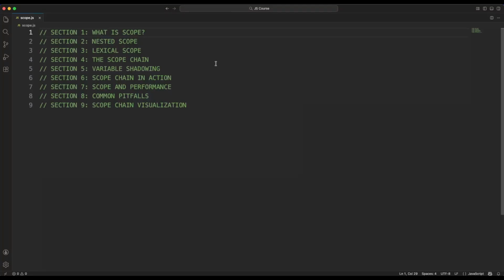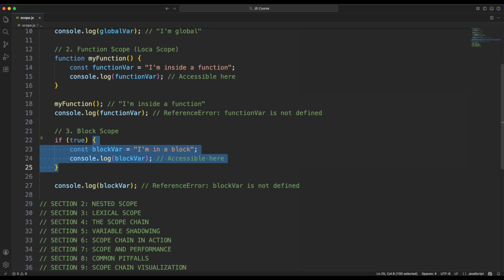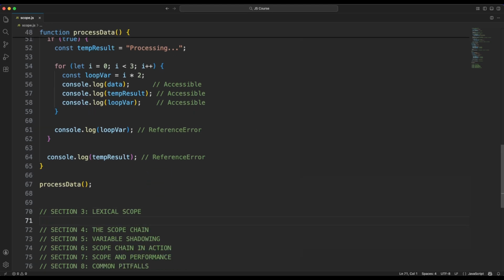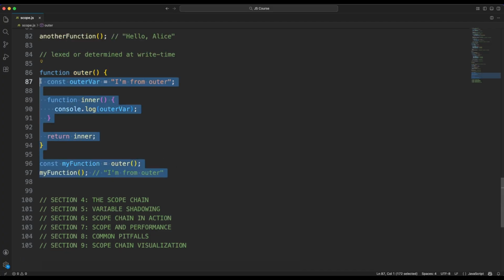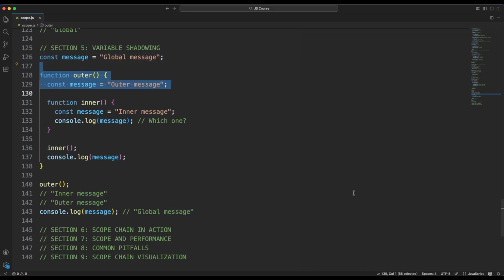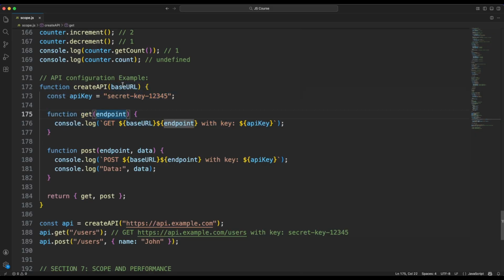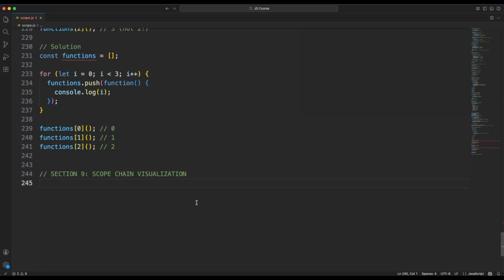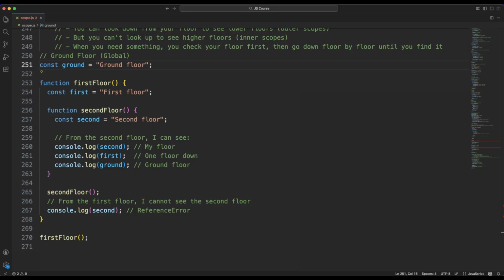049 Master JavaScript Scope: Complete Guide to Scope Chain & Lexical Scoping Tutorial | #49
Master JavaScript Scope in this comprehensive tutorial! Learn about nested scope, lexical scope, and the scope chain - essential concepts for every JavaScript developer.

✅ What is Scope in JavaScript (Global, Function & Block Scope)
✅ Understanding Nested Scope
✅ Lexical Scope and How JavaScript Resolves Variables
✅ The Scope Chain Explained
✅ Variable Shadowing
✅ Common Scope Pitfalls and How to Avoid Them
✅ Practical Examples with Closures and Scope